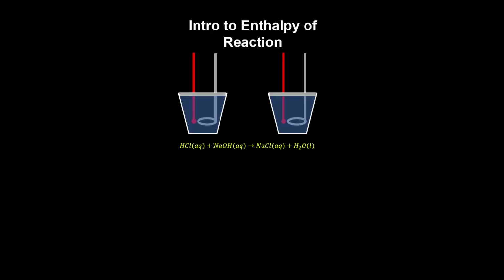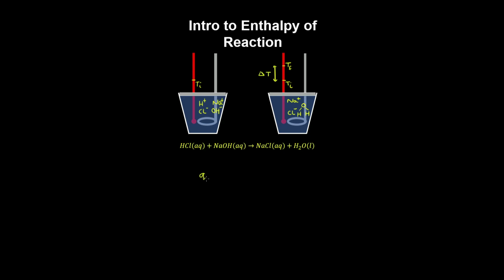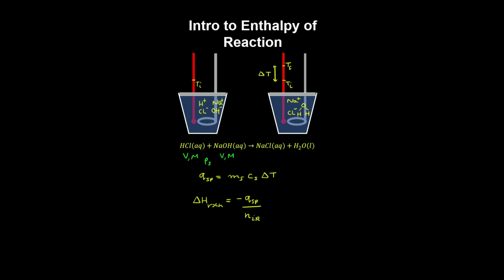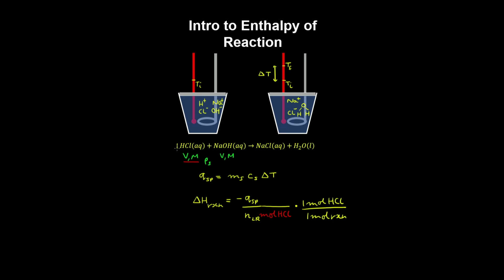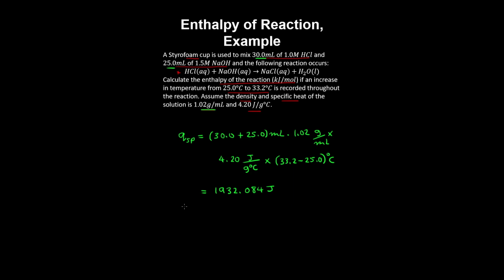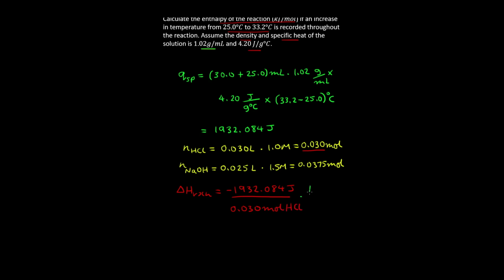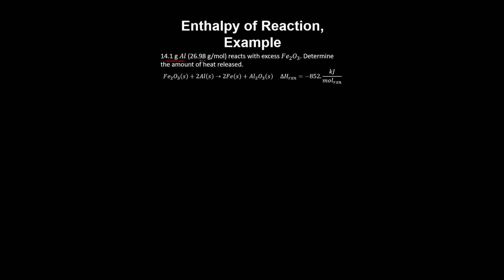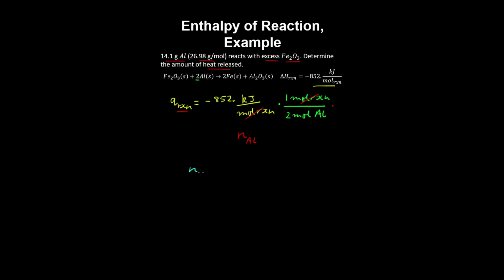Enthalpy of Reaction, Thermodynamics, Examples - Chemistry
This video explains what is meant by enthalpy of reaction, including formula, units and how to find it. Examples are covered on calculations of enthalpy change.

0:00 Intro to enthalpy of reaction
2:37 Worked examples